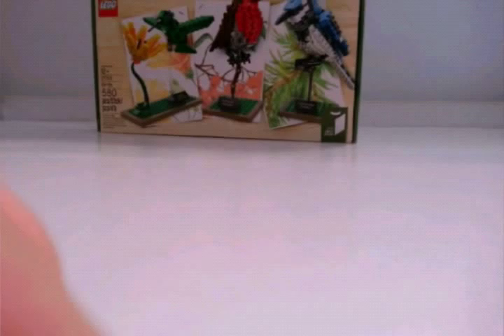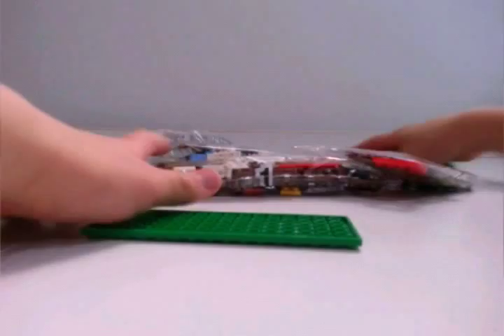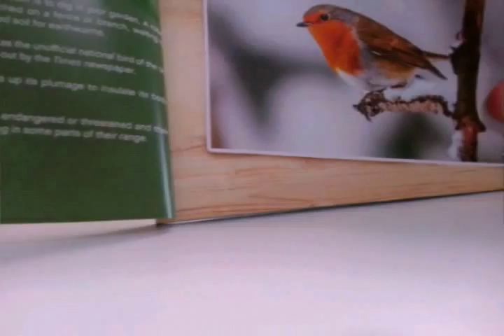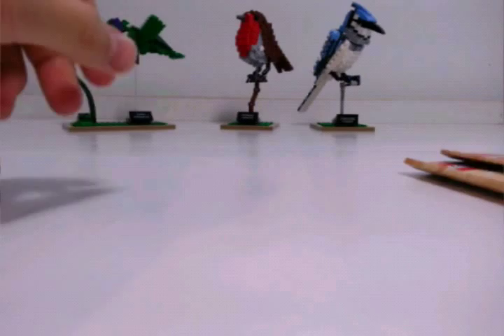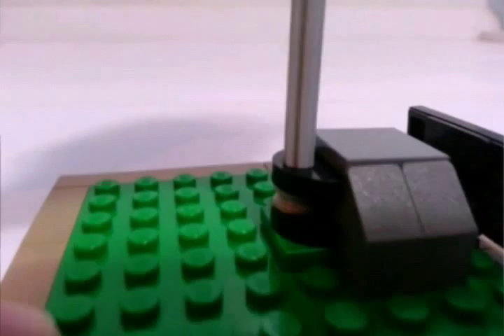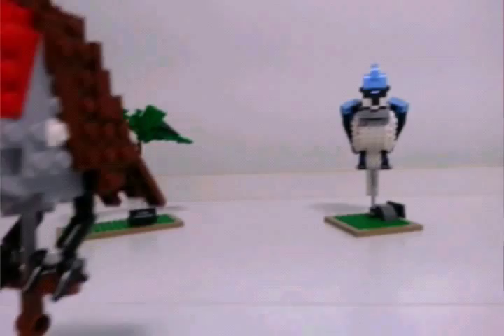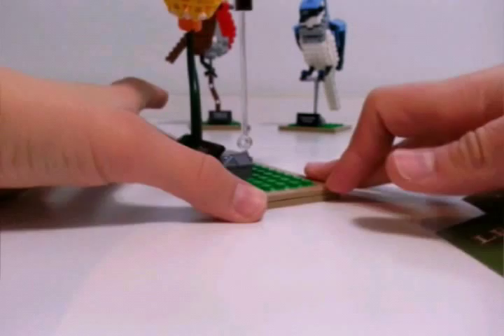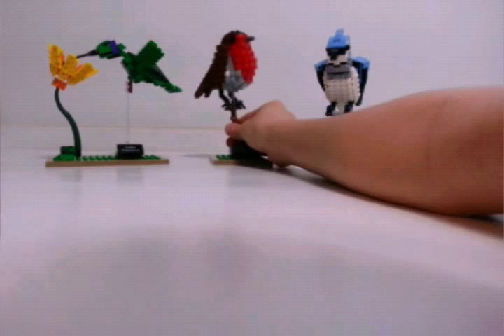Lego Ideas Birds 21301 Set Review!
Lego Ideas Birds Set Review! My first Lego Ideas Episode!